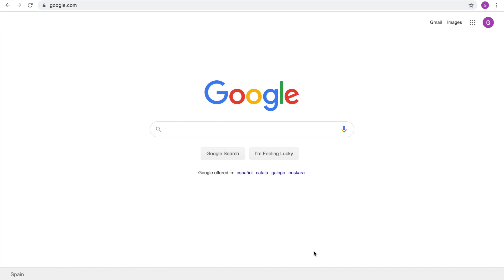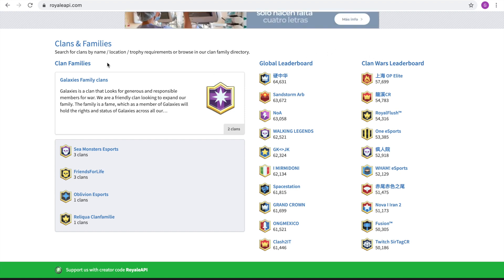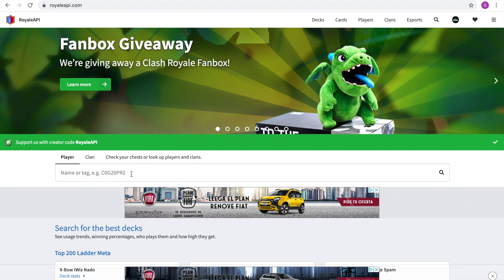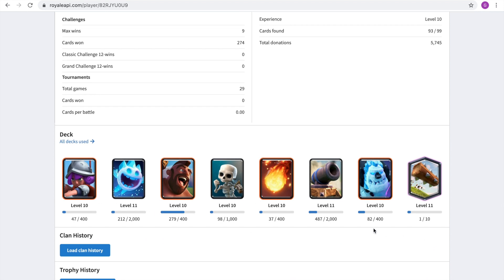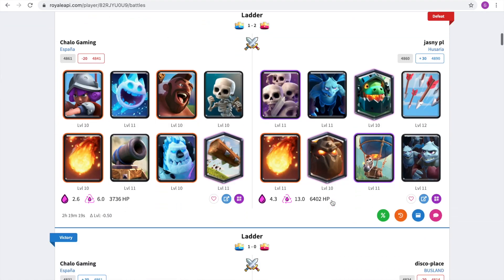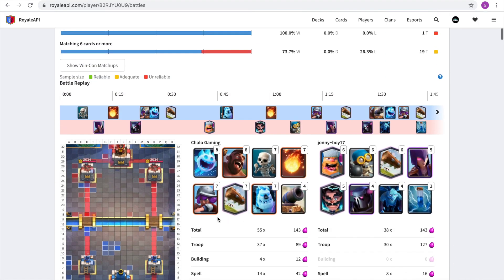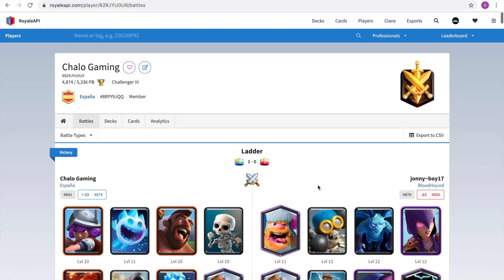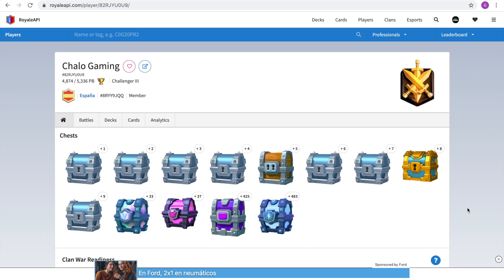This Website Analyses Your Games as if You Were a Professional?! (RoyaleAPI) - Clash Royale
This website will help you to improve in Clash Royale! Look at your analyzed games as if you were a professional Clash Royale player!!

Comment Feedback and Videos That You Want to See!